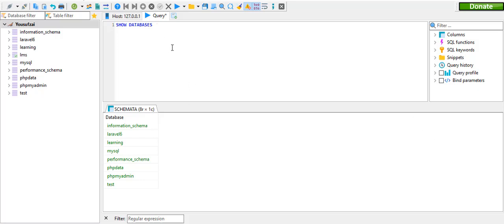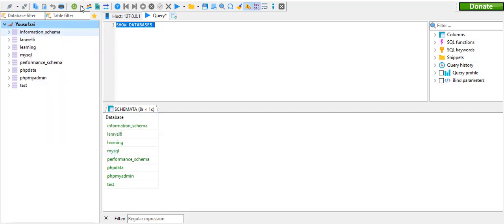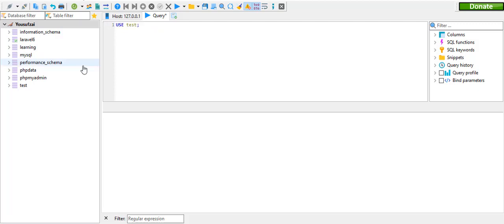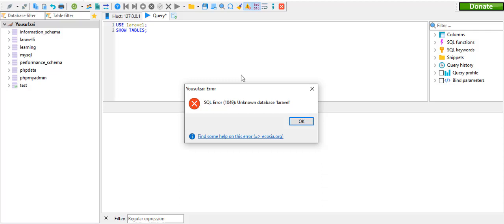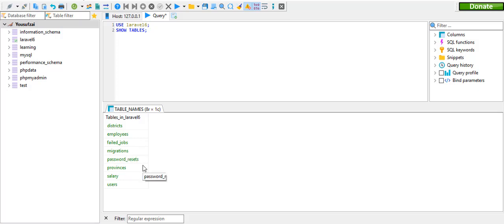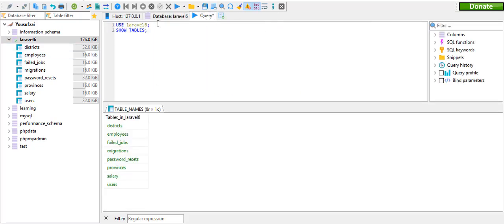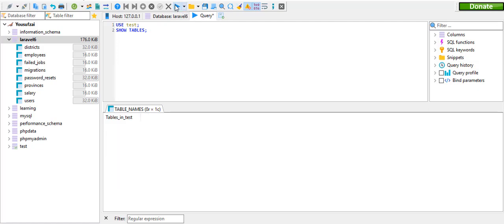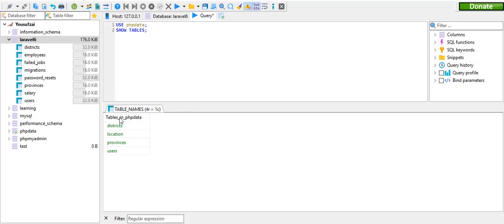05 SQL Use Database and Show Tables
in this video you will learn how use database and how to see all the tables of selected or used database